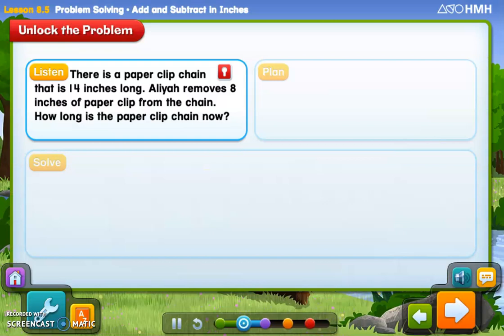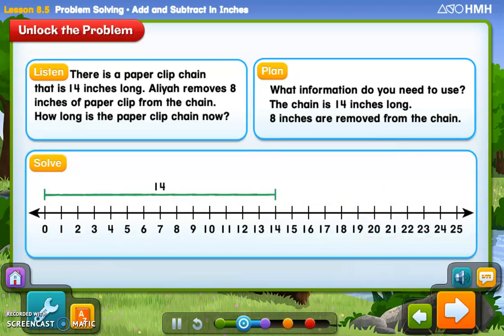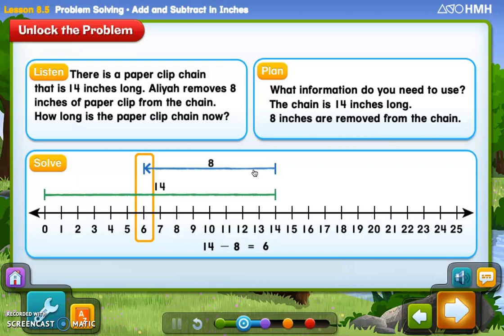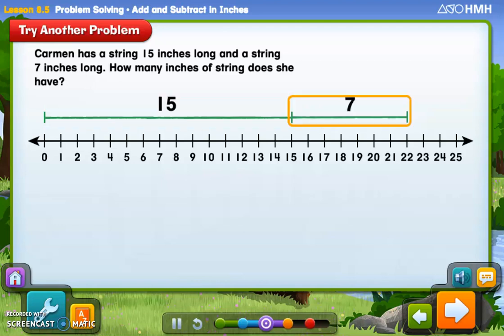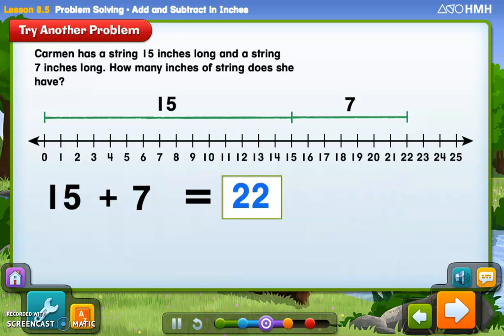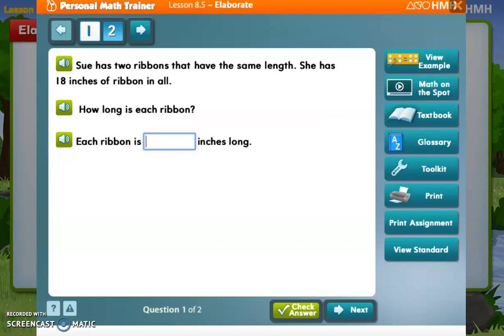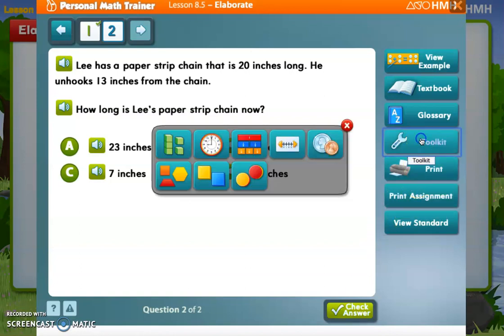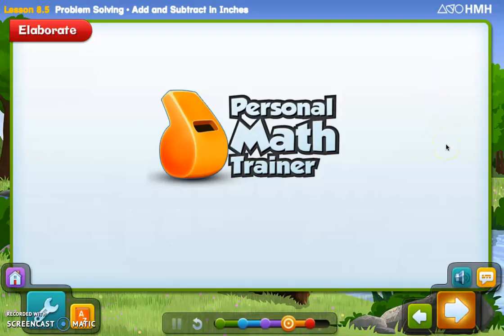8.5- Problem Solving; Add and Subtract In Inches